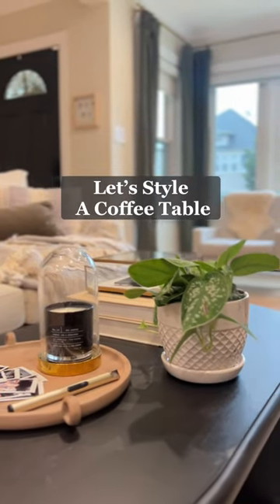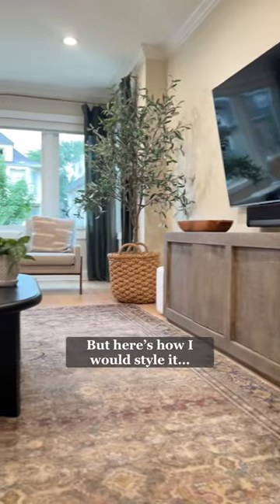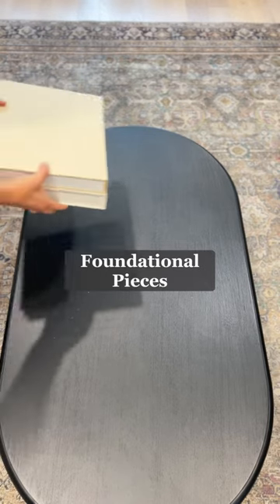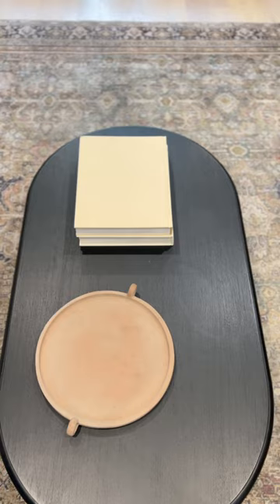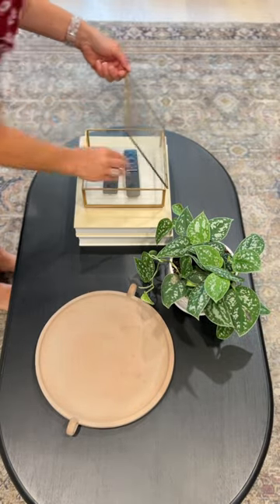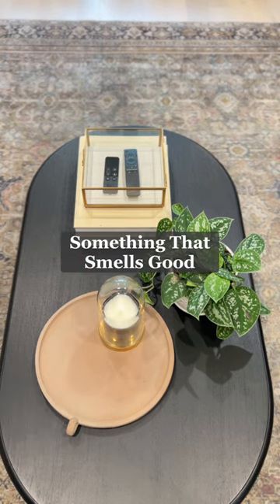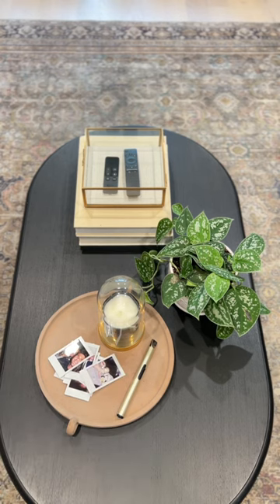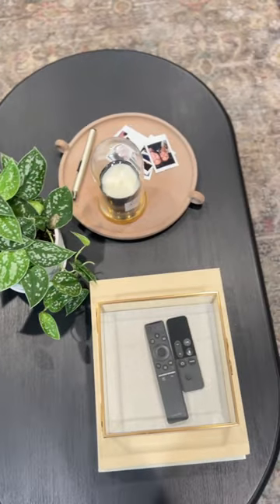How To Style A Coffee Table In Your Living Room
We just got a new coffee table and I was so excited to style it. Here's how to add both personality and function to your living room space.

You can find links for everything over in this blog post